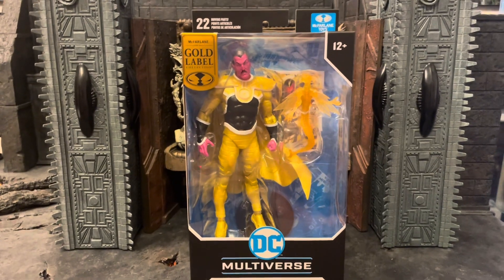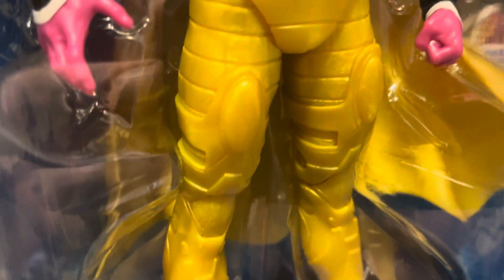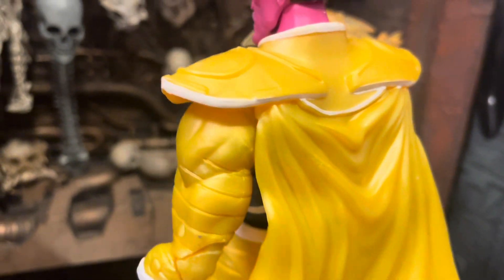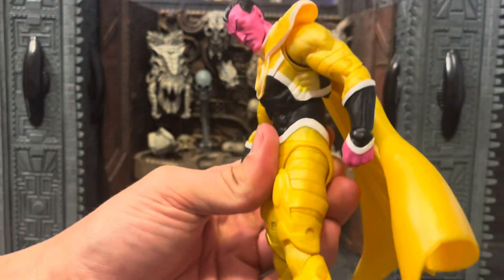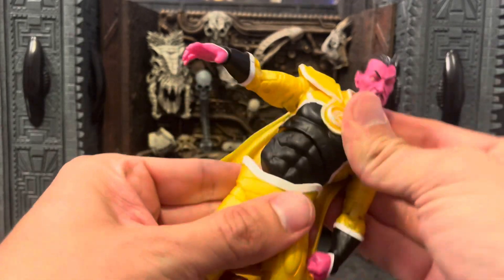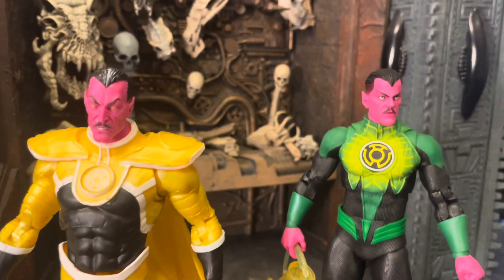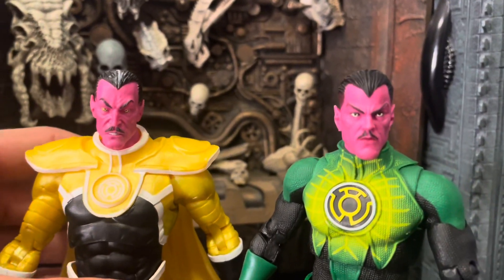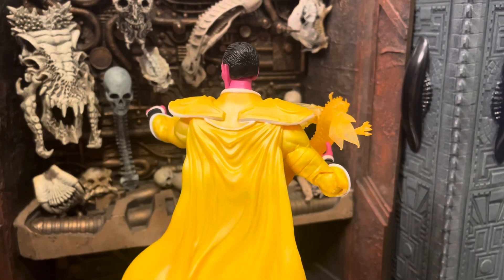McFarlane Sinestro (Parallax)- Gold Label- Review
This is a review of the new gold label Sinestro (Parallax) from McFarlane toys.